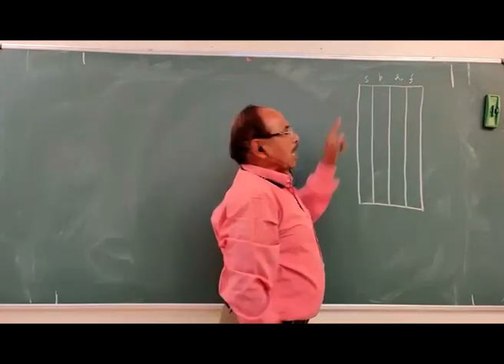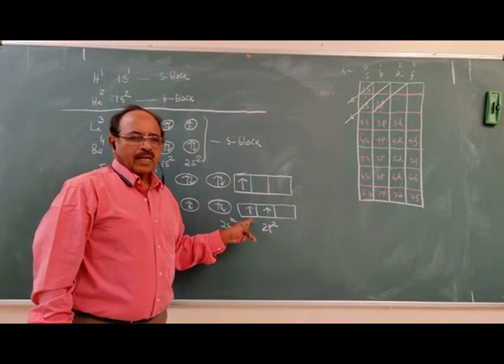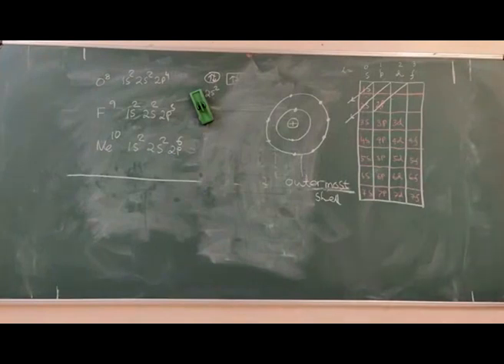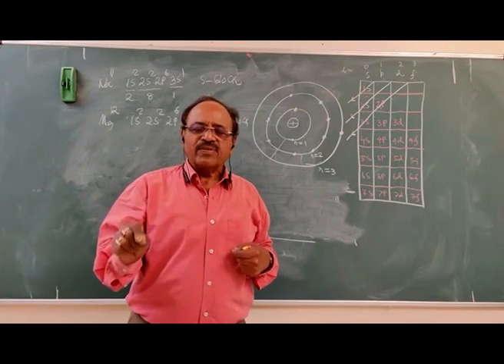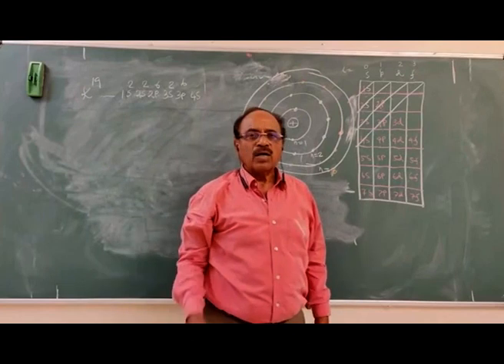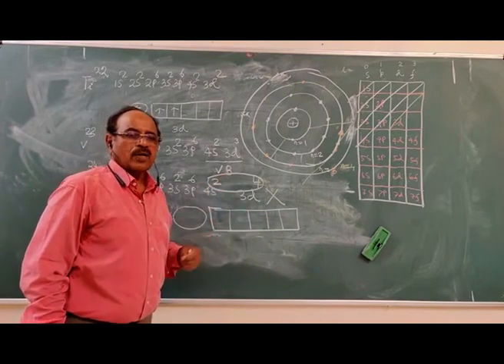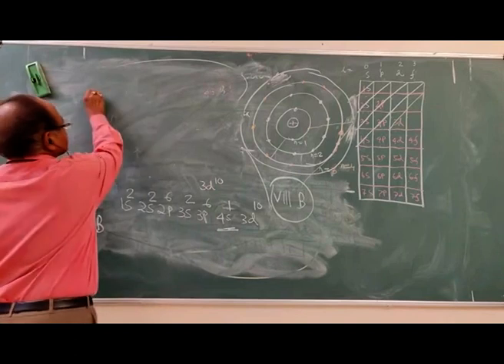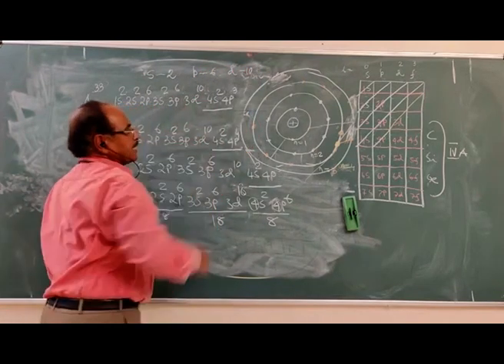January 22, 2021